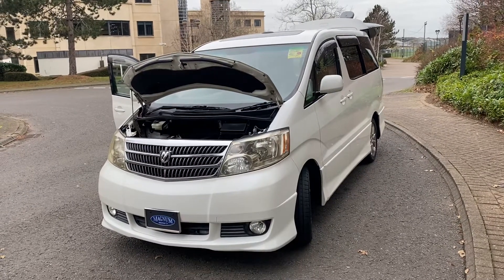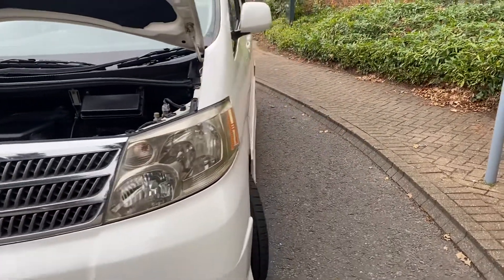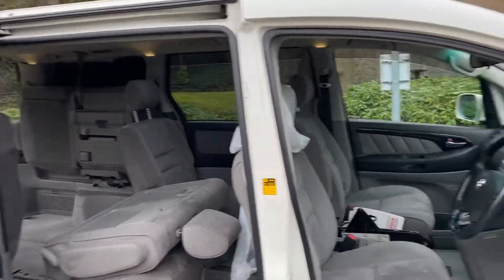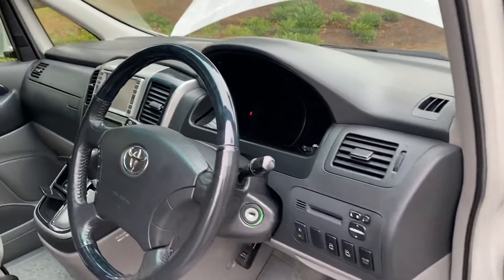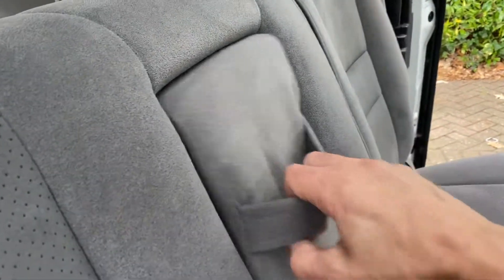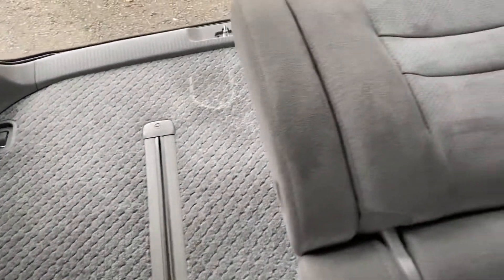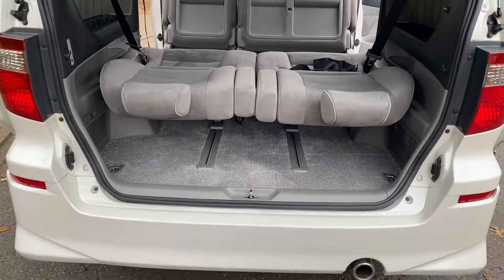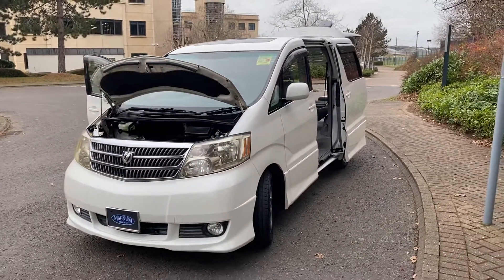Toyota Alphard Premium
Toyota Alphard 8 seater premium low mileage